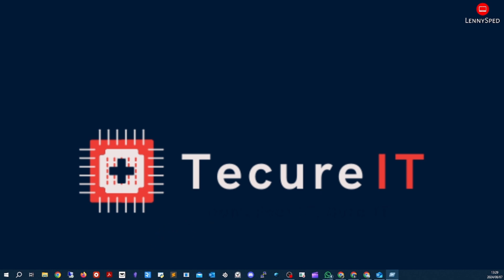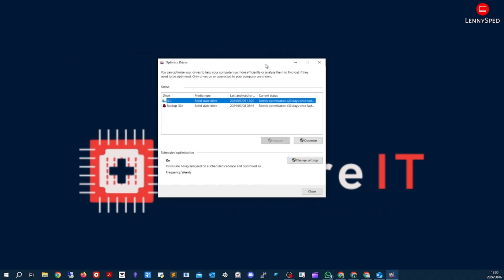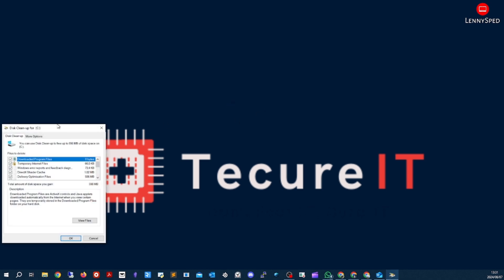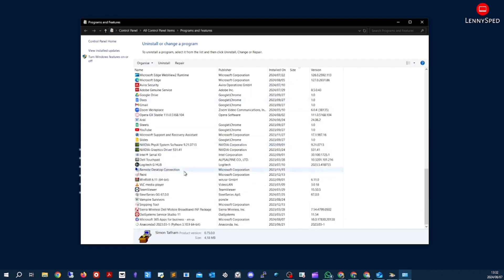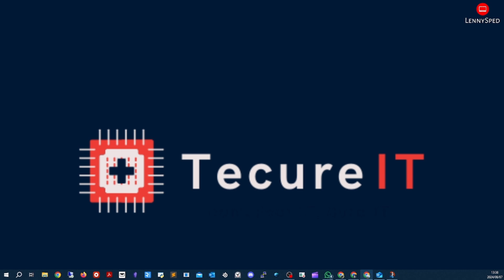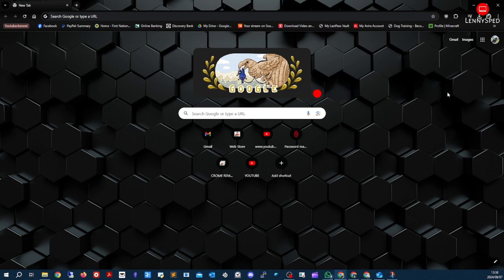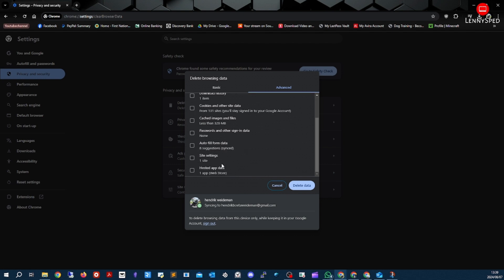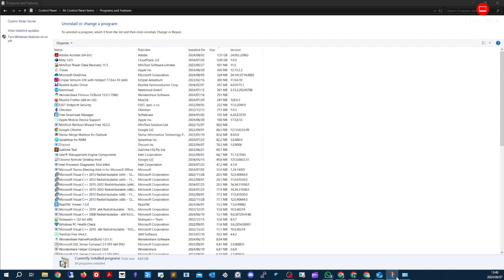How to Clean Up Your System and Make Your PC Faster | Easy IT Guide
In this video, I’ll show you how to perform a thorough system cleanup to boost your PC's speed and performance. Follow these simple steps to remove unnecessary files, optimize your system, and keep your computer running smoothly. Perfect for both beginners and experienced users!